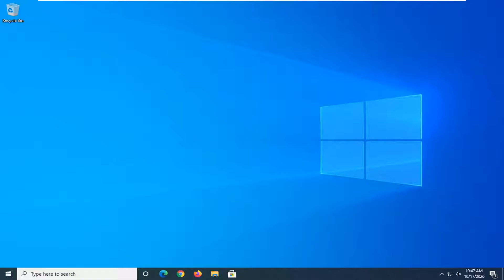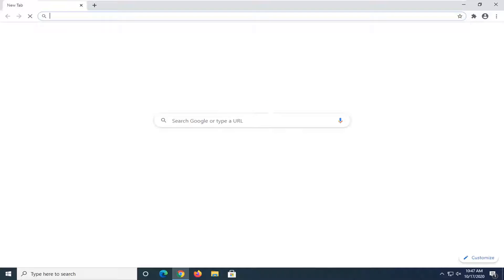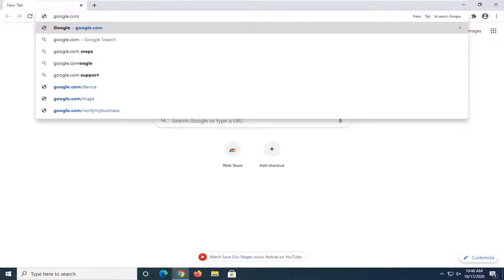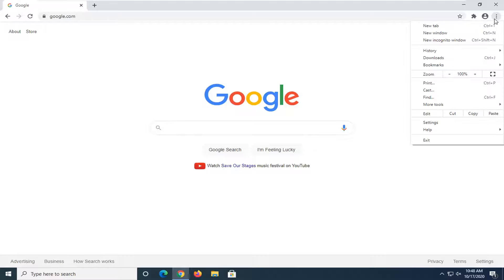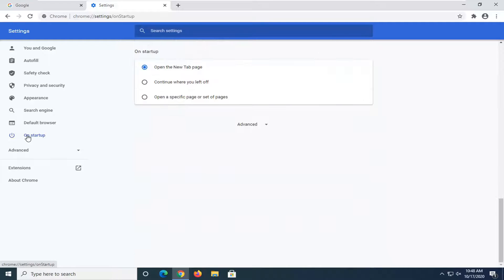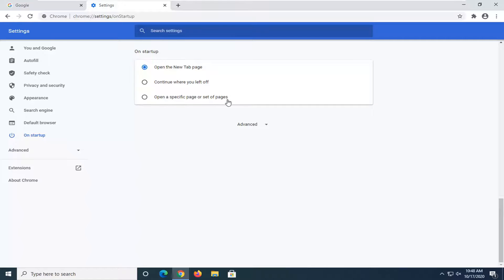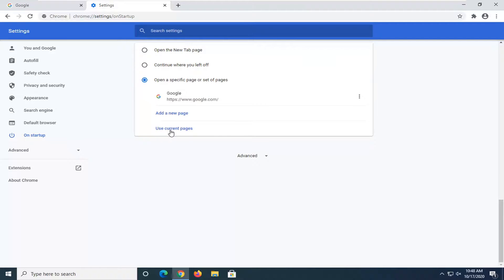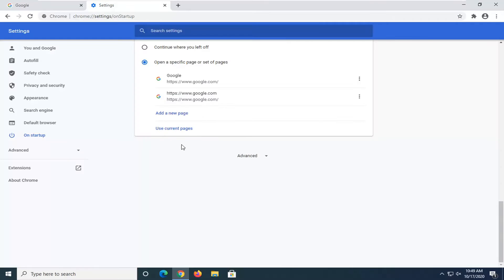How to Make Google Your Homepage in Google Chrome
You have the ability to set Google Chrome to open up any launch page for both the homepage and startup page. These two pages aren't the same by default, unless you set them to be.